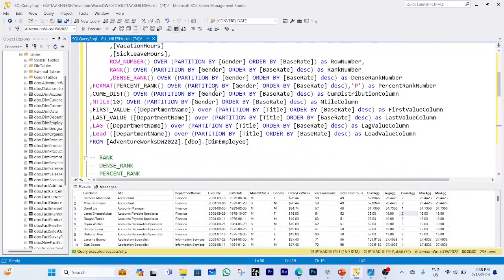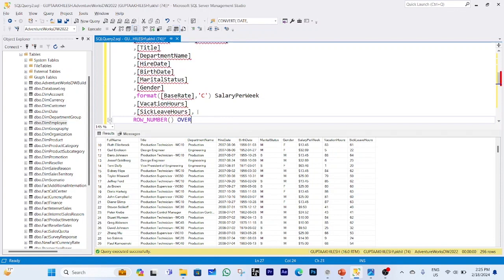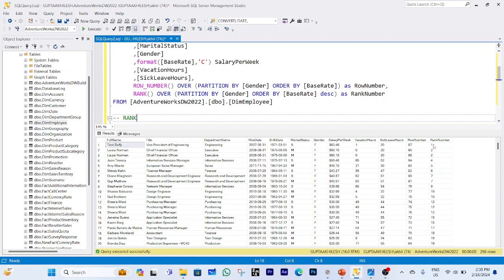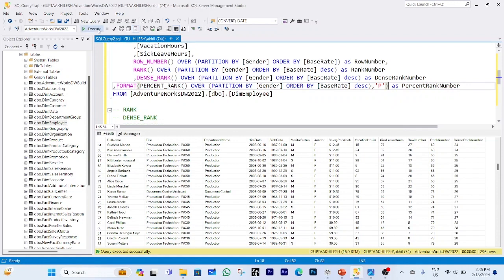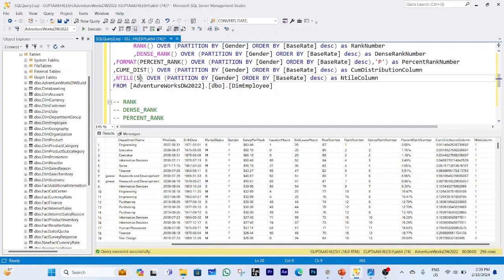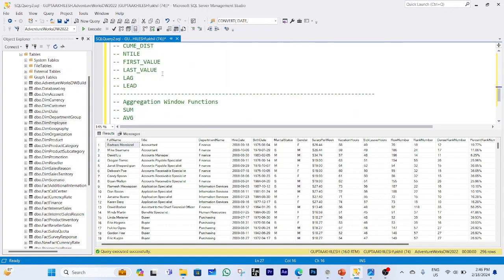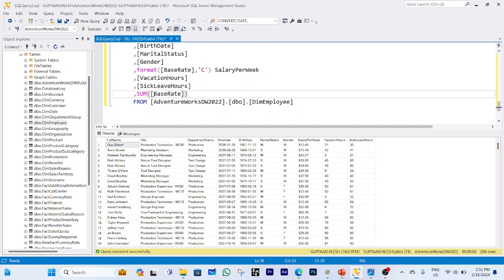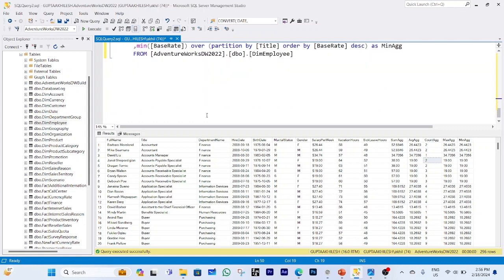Mastering SQL: 15 Essential Window Functions Demystified! | SQL Tutorials for Beginners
Dive deep into SQL's powerful window functions with this comprehensive tutorial! In this video, we'll explore 15 essential window functions that will take your SQL skills to the next level.
From ROW_NUMBER to LAG and LEAD, we'll cover each function in detail, explaining how they work and providing practical examples. Whether you're a beginner or an experienced SQL user, this video will help you unlock the full potential of Windows functions and enhance your data analysis capabilities. Don't miss out on this opportunity to become an SQL expert!